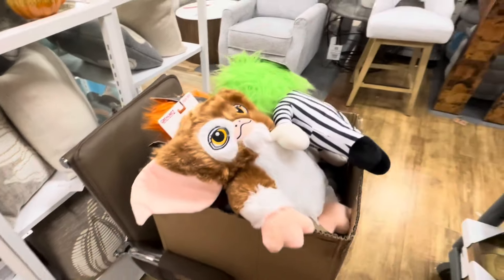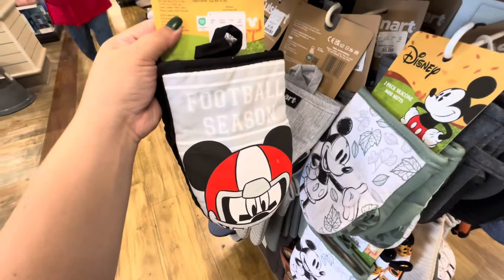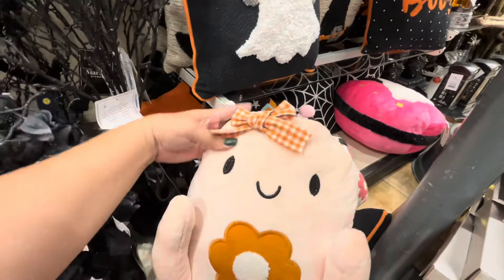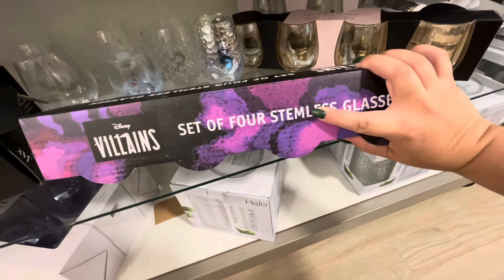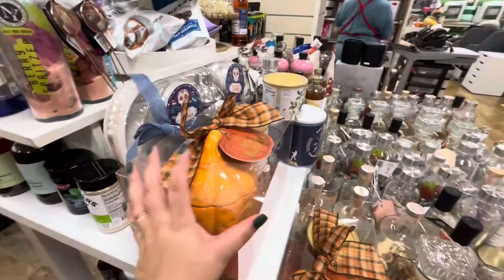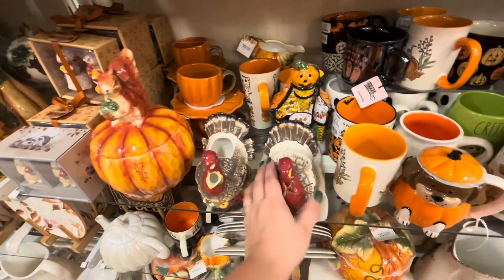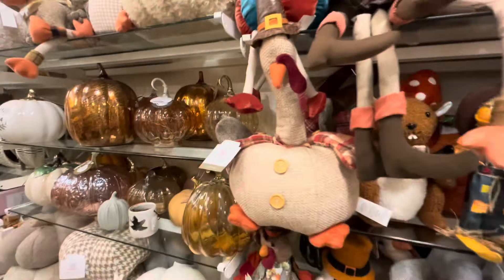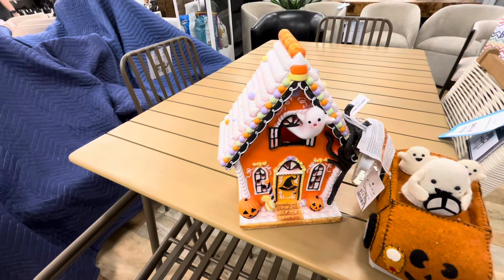INSANE AMOUNT OF NEW HALLOWEEN & FALL DECOR @ HOMEGOODS!🎃🍁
Amazing! So much new holiday items at Homegoods. It’s all so good! 🎃👻🍁🦃halloween